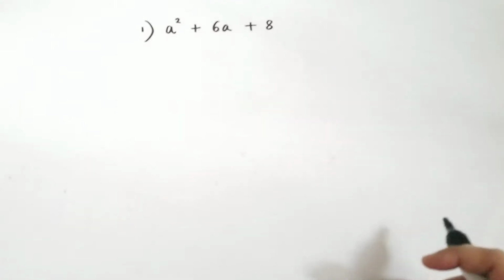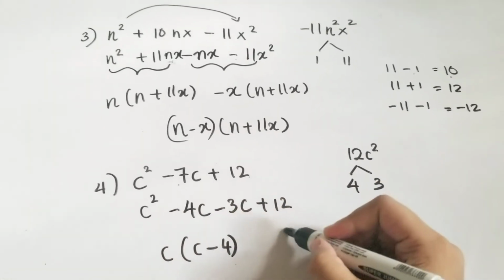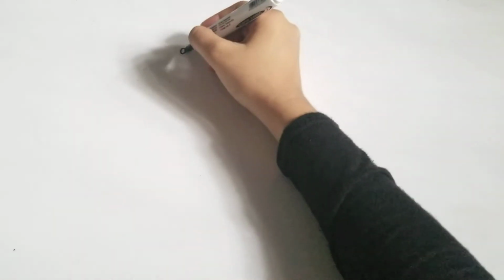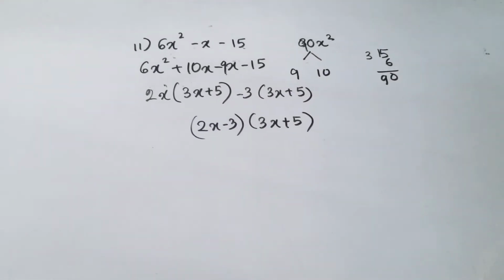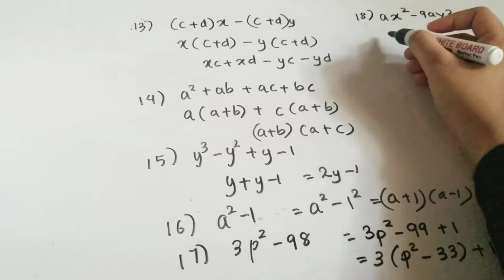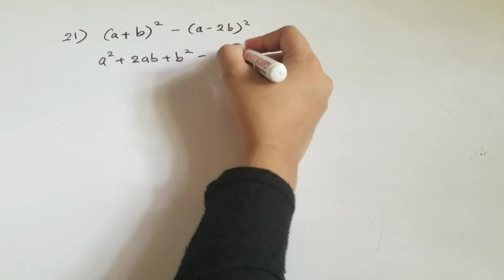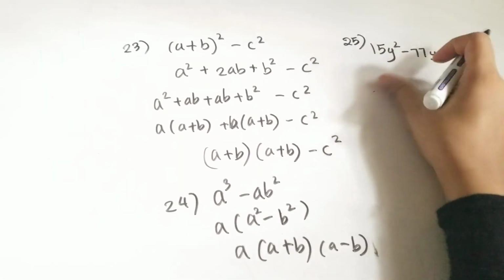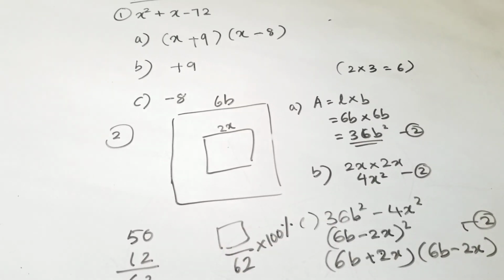Factors of Quadratic Equations|Speed Revision|.10 and 11 Maths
Grade 10 Speed Revision 1st Term